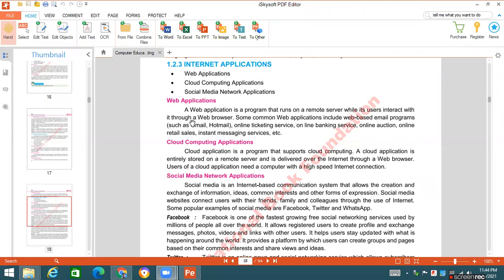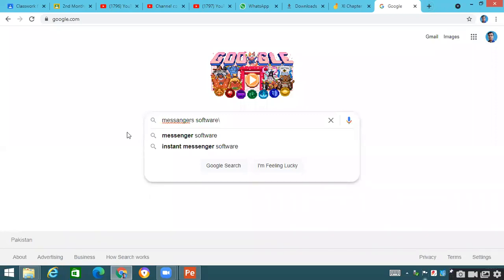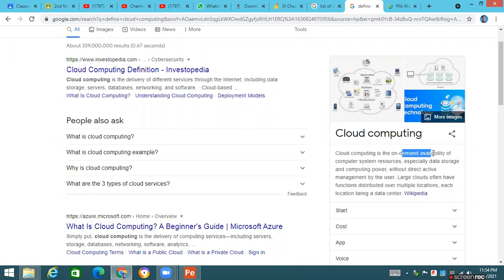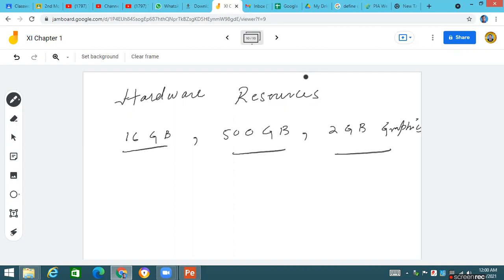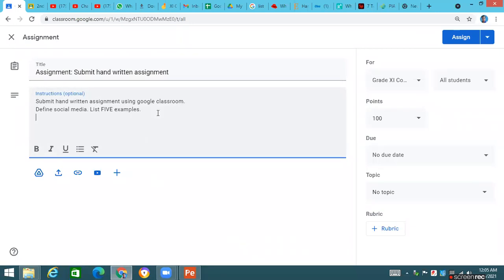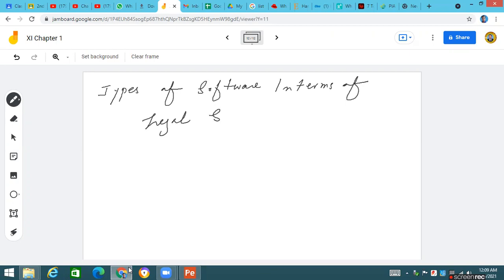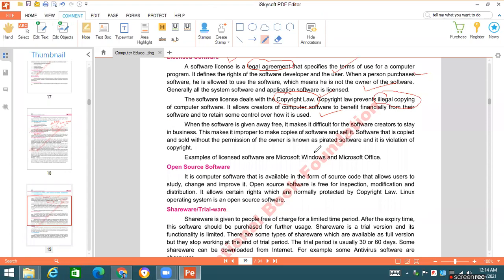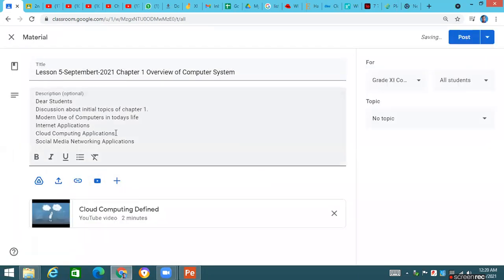XI Computer Science Chapter 1 Overview of Computer System 5 Sep 2021